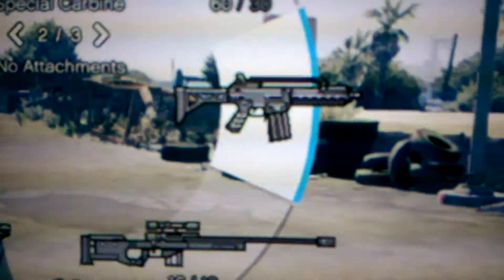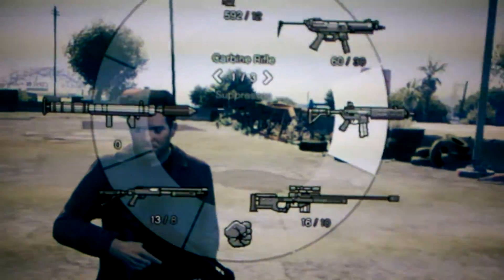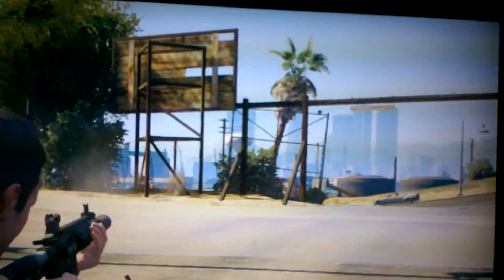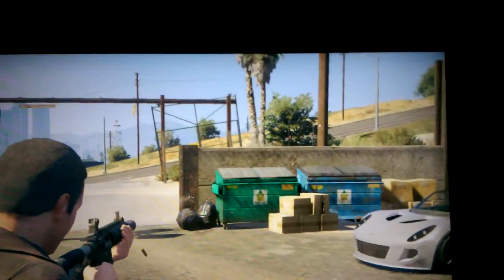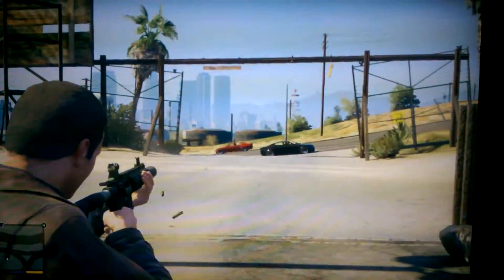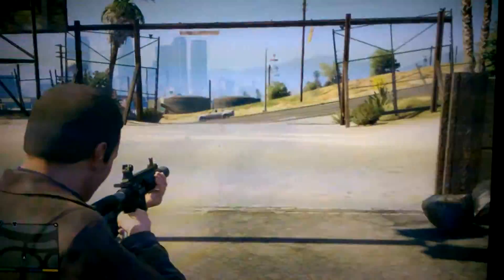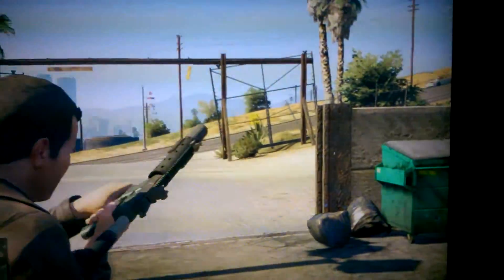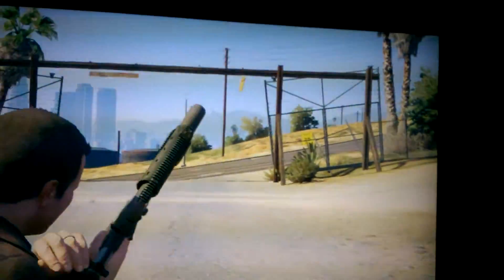GTA V not a very good glitch if you ask me.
Idk how my brother did this.